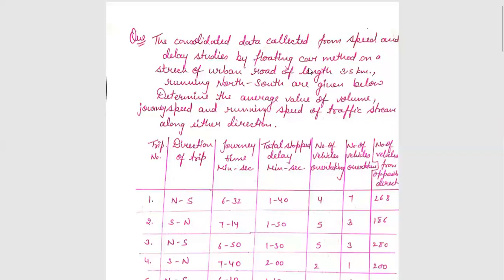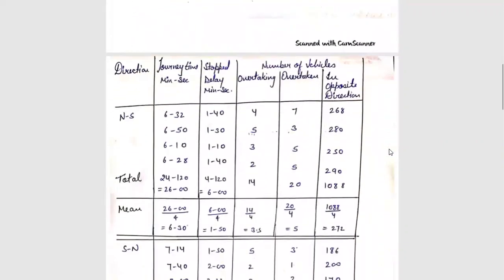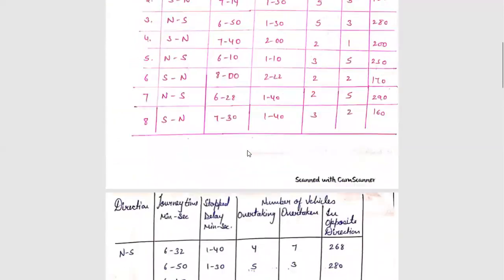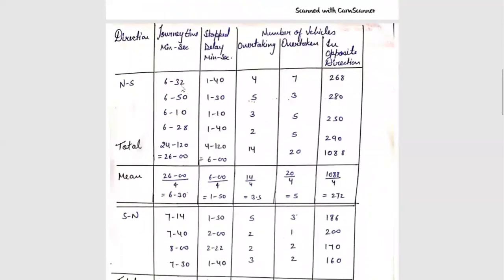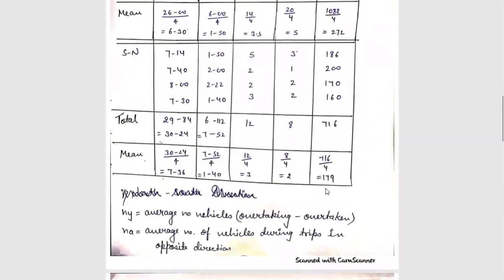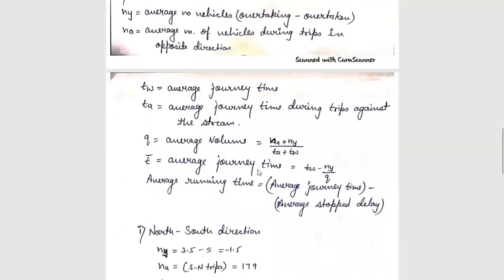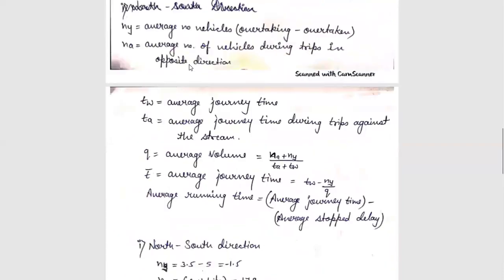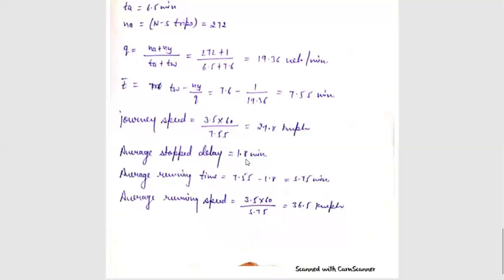Jayoti Vidyapeeth - Transportation Engineering - Speed and delay studies based numerical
Jv'n Swarnima
Transportation Engineering
Speed and delay studies based numerical
B.Tech XII Trimester